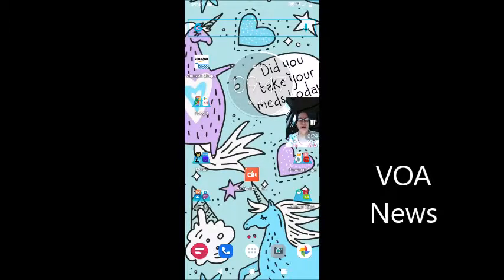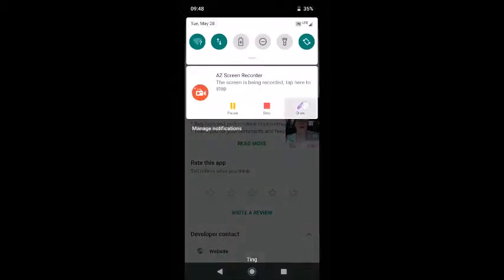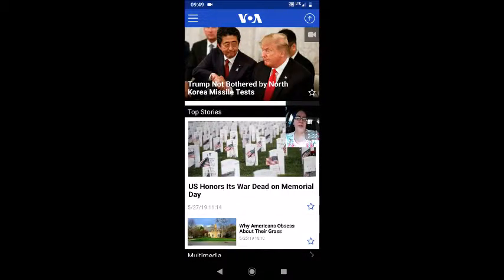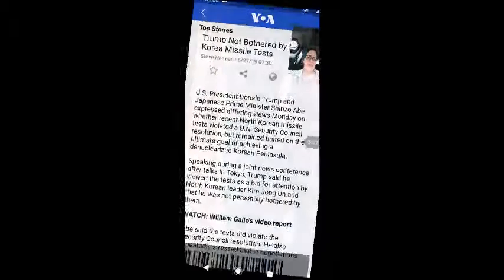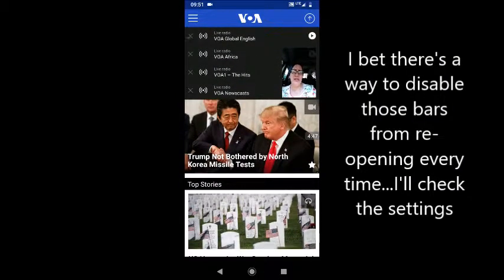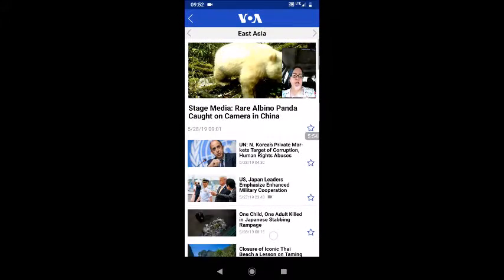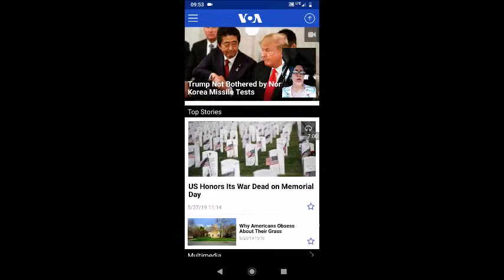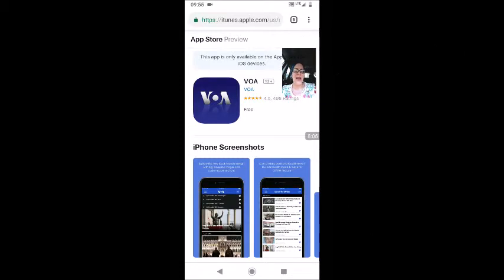App Review: VOA - Reading and listening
App review looking at the VOA News app which is intended for speakers learning English, using current events, videos, audio, and text.  A great reading level for high intermediate to low advanced students.